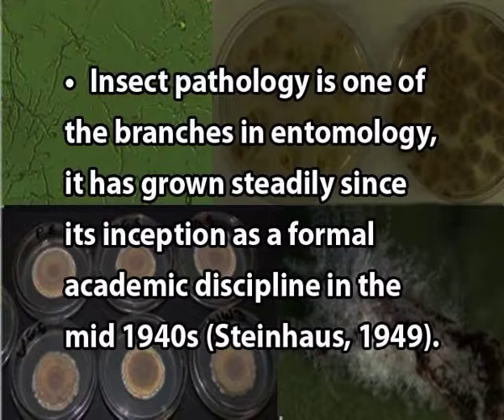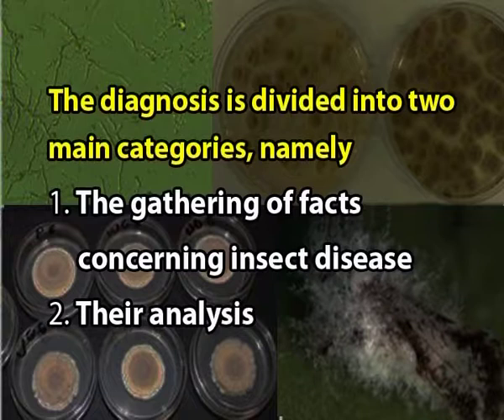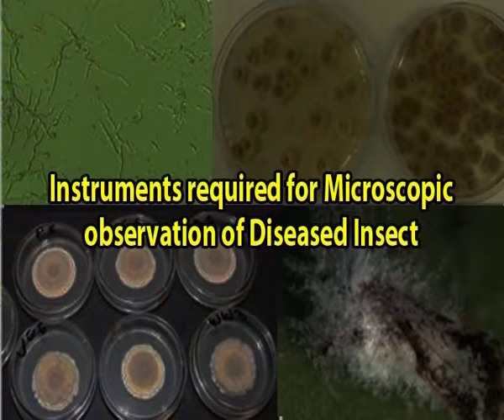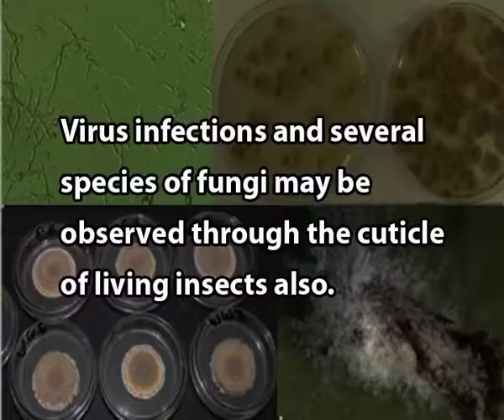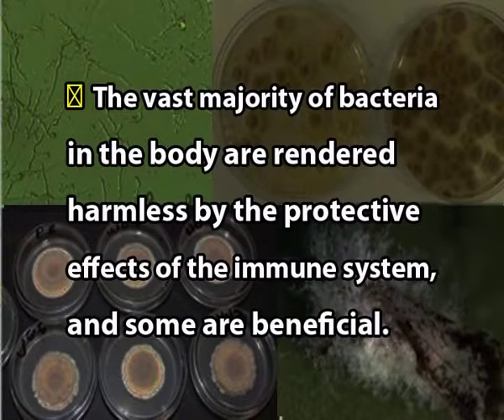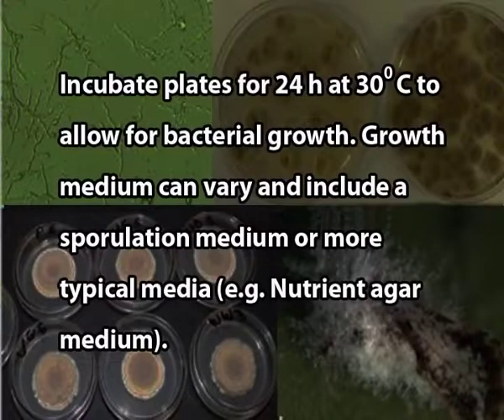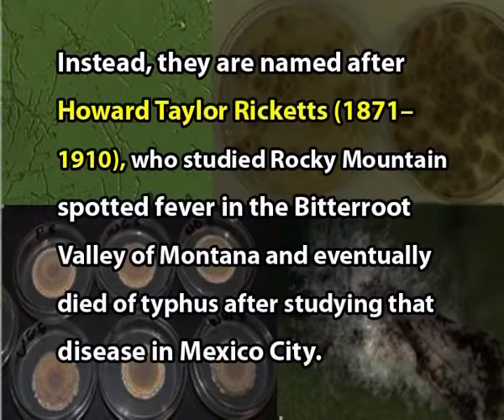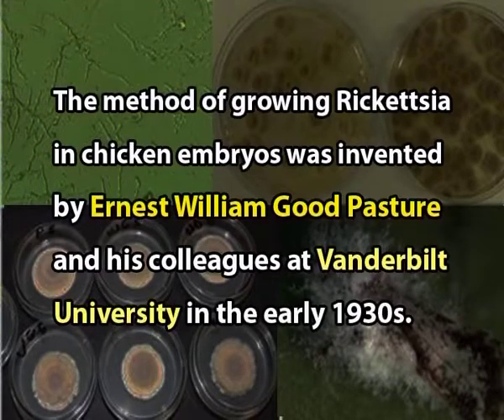Technics in Insect pathology